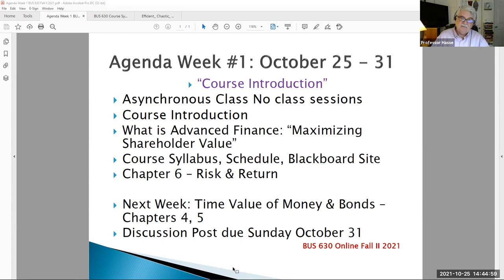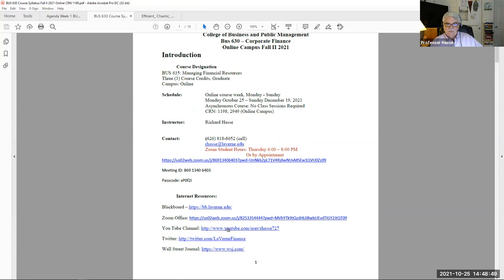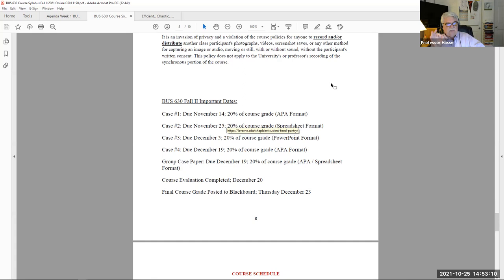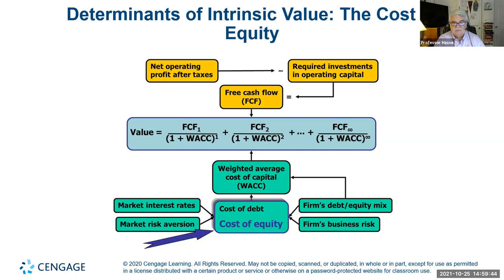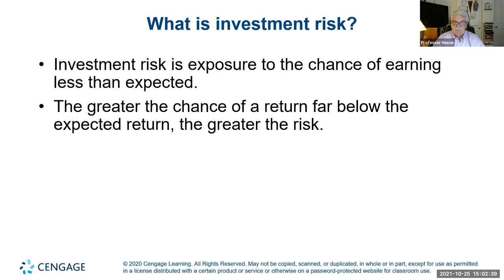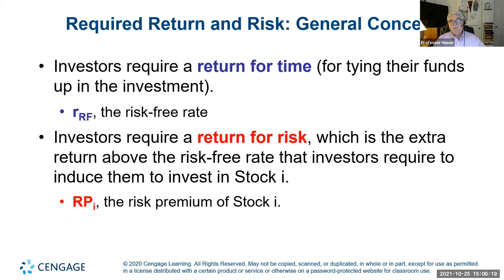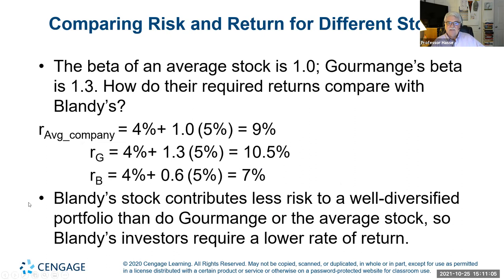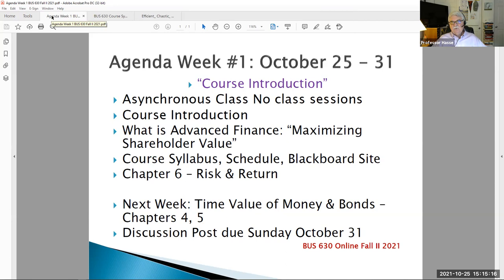BUS 630 Week 1 Lecture Video